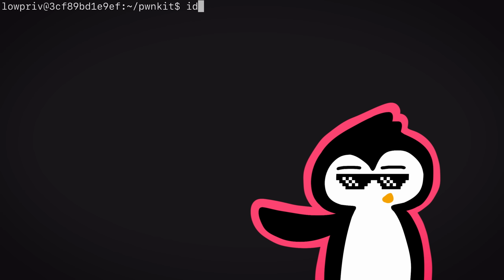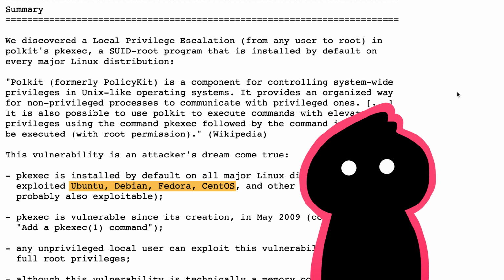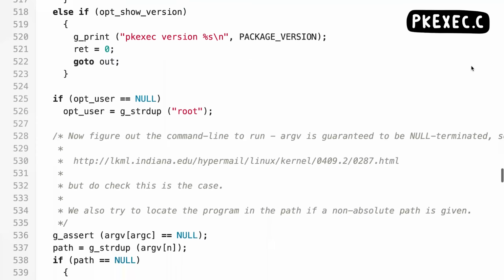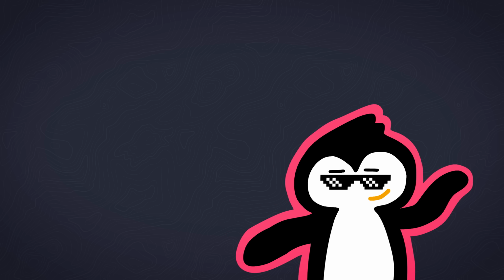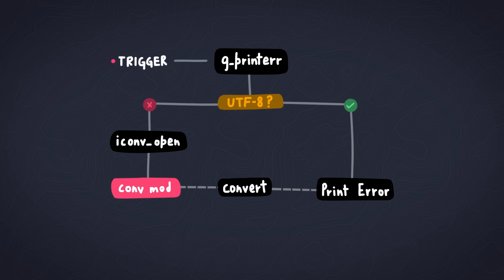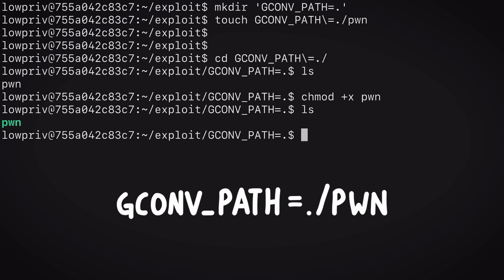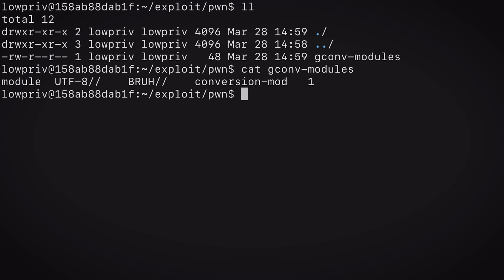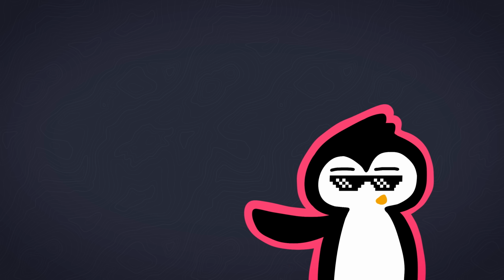Dangerous Code Hidden in Plain Sight for 12 years!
In this episode we'll explore a local privilege escalation vulnerability in polkit's pkexec.

🐶 Snyk is free forever.

✨ Info
➜ Tools used are: Adobe Animate, Adobe Premiere Pro, Adobe Illustrator & Adobe Auditions.
➜ VSCode: Monokai Pro Theme, Jetbrains Mono Font, SF Mono Font.
➜ Video Production time: 80-ish hours.
➜ About 2.5L of Almond milk were consumed during the video creation.